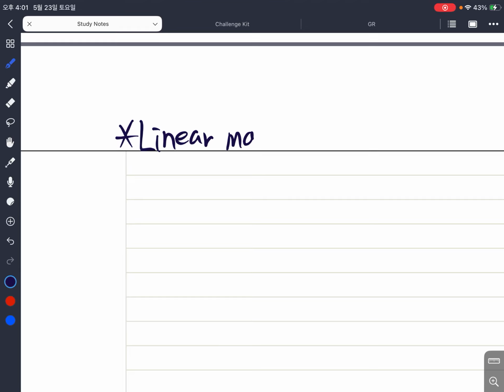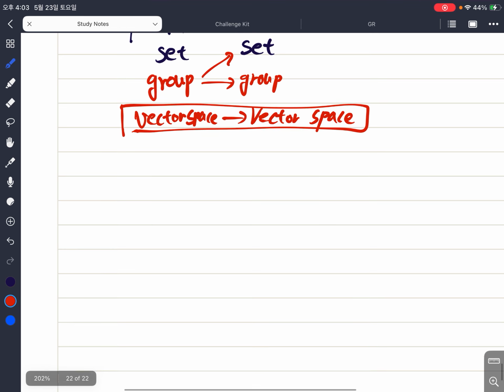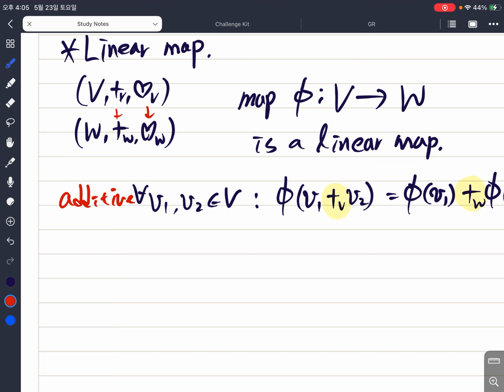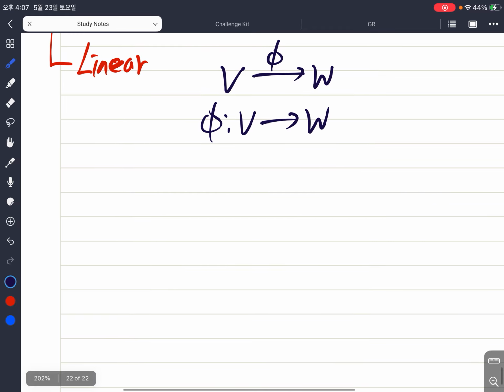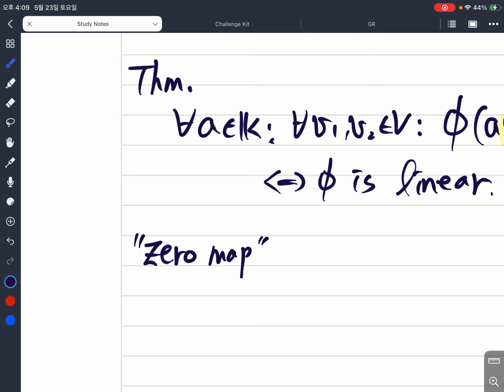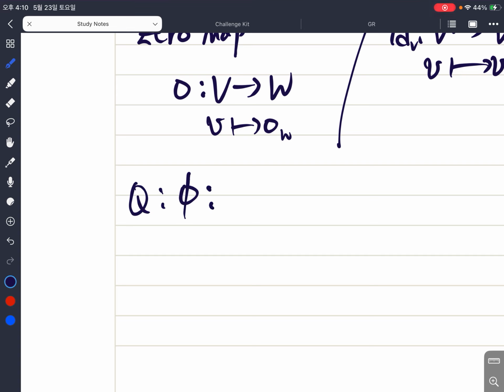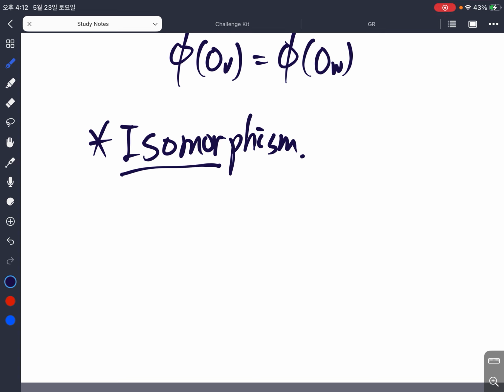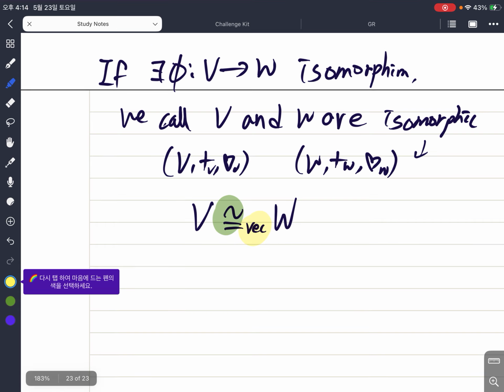Linear map is a vector space homomorphism